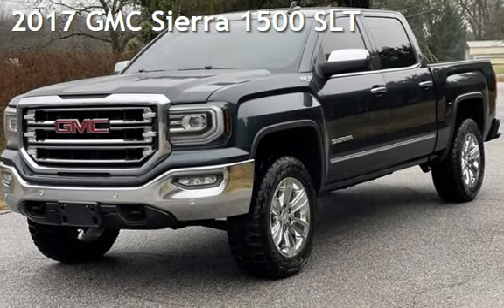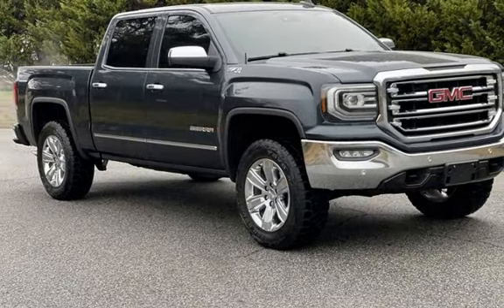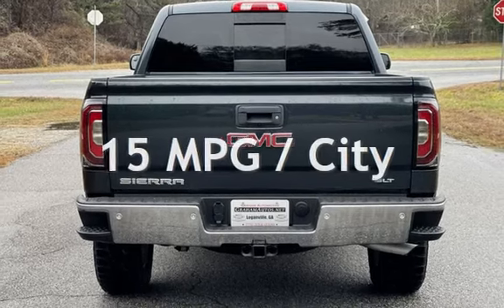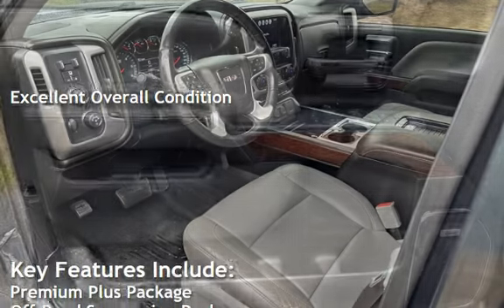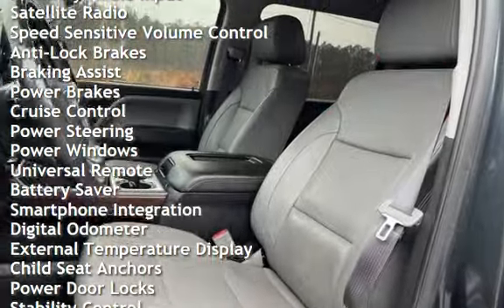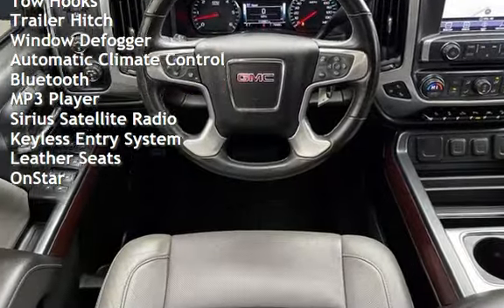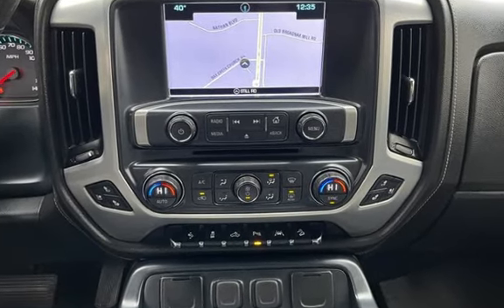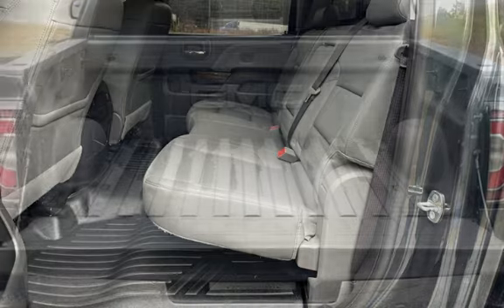2017 GMC Sierra 1500 SLT for sale in Loganville, GA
Introducing the 2017 GMC Sierra 1500 SLT, a powerful pickup truck that is sure to impress. This vehicle comes equipped with a robust EcoTec3 5.3L V8 engine that boasts 355 horsepower and 383 foot-pounds of torque, providing you with the power you need to tackle any job.

This truck comes with several optional features that enhance its performance, including a 4WD SELECTOR with electronic hi-lo and a part-time 4WD type with an on-demand setting. The ABS system ensures that you have maximum control over the vehicle, while the active grille shutters help improve fuel efficiency.

Inside the vehicle, you&#39;ll find an array of features that make driving a pleasure. The adjustable power pedals, air filtration system, and ambient lighting all contribute to a comfortable and enjoyable driving experience. Safety features like airbag deactivation, child safety door locks, and LATCH system for child seat anchors keep you and your passengers safe.

The factory default features in this vehicle are impressive. The exterior is coated in a sleek Dark Slate Metallic finish, while the interior is adorned with luxurious Cocoa/Dune leather. The pickup bed cargo management system with tie-down anchors and LED pickup bed light are a testament to the practicality of this vehicle.

This vehicle is in excellent overall condition, and its clean CARFAX report speaks to its reliability. Whether you&#39;re looking for a powerful work truck or a comfortable family vehicle, the 2017 GMC Sierra 1500 SLT is sure to meet your needs.